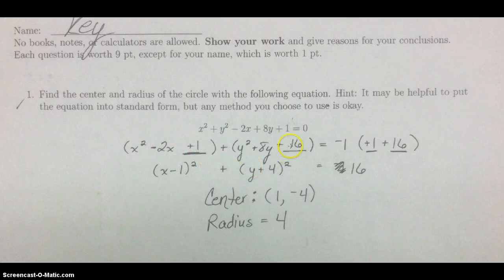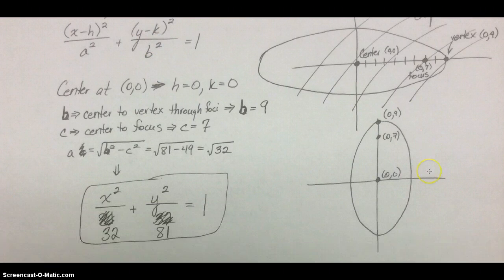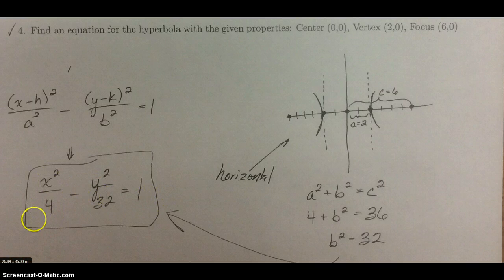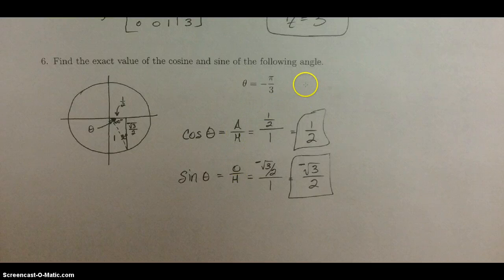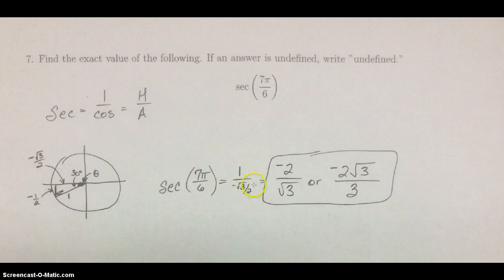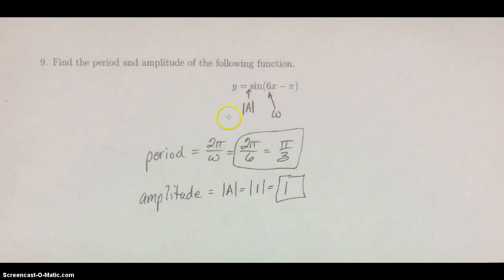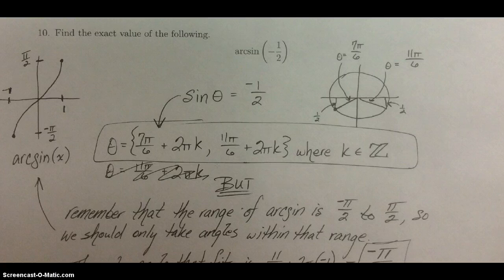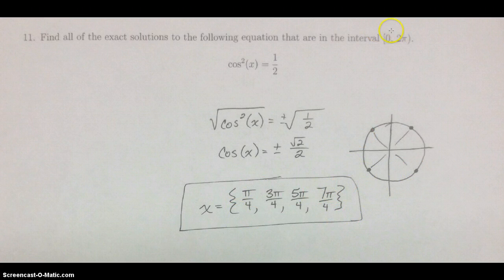Solutions to Exam 3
Solutions to the 3rd Precalculus exam.